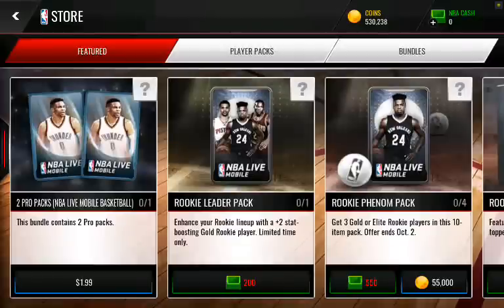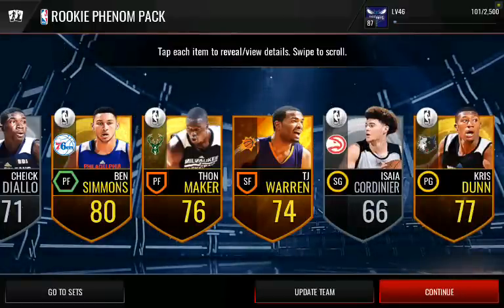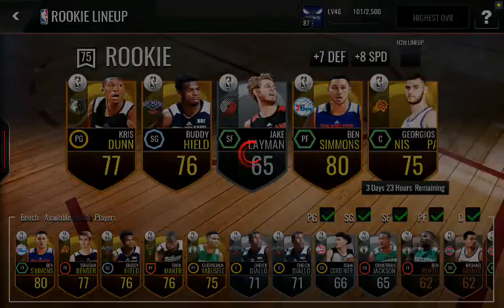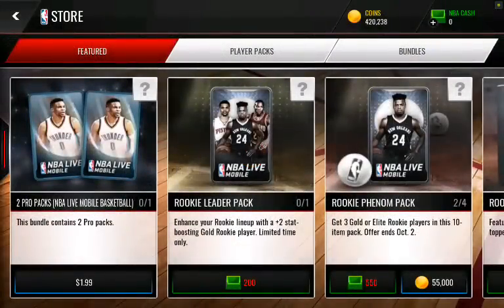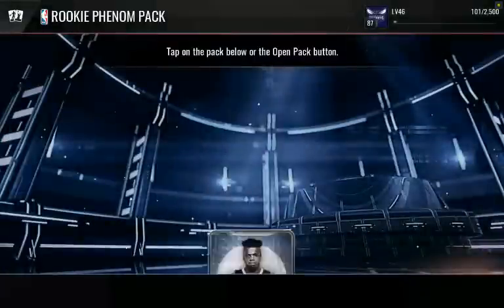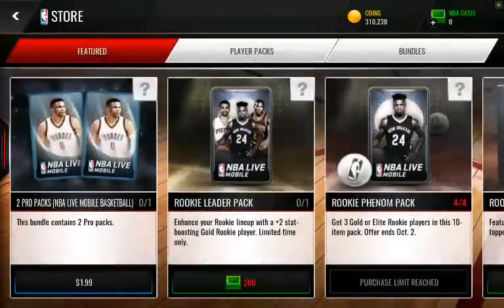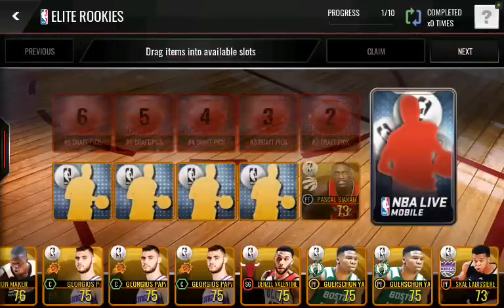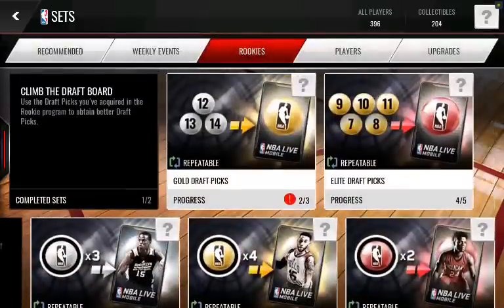Rookie Phenom Pack Opening - Road to Master Simmons - NBA Live Mobile